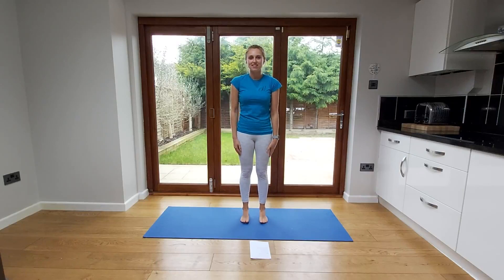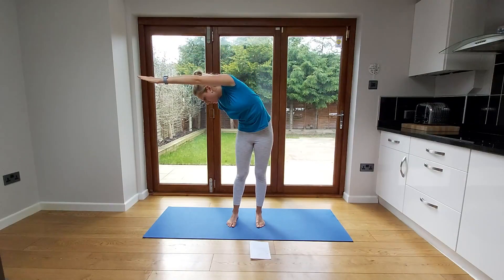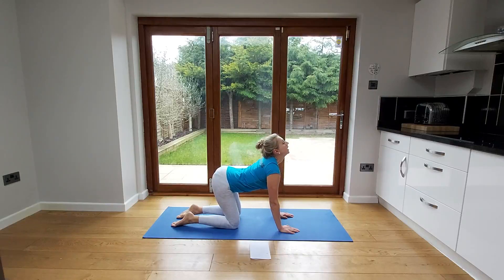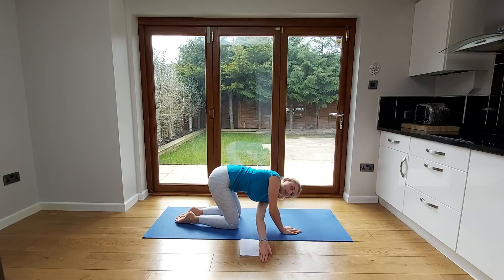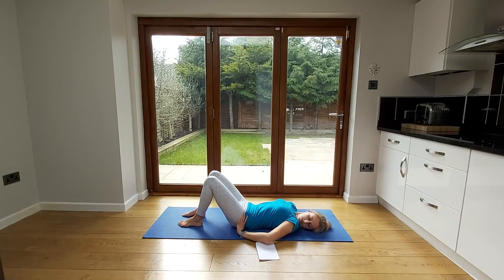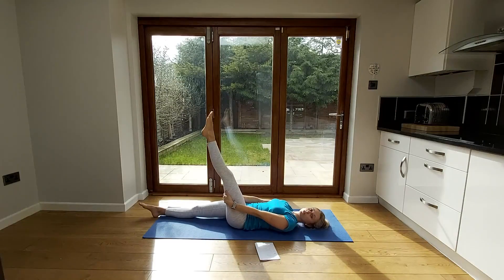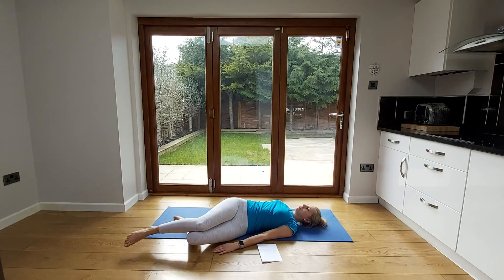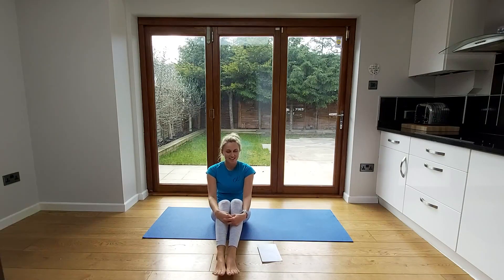Esther's Evening Stretches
Part 2 of Esther's stretch series helps you to unwind and relax at the end of the day, focusing on the lower back.